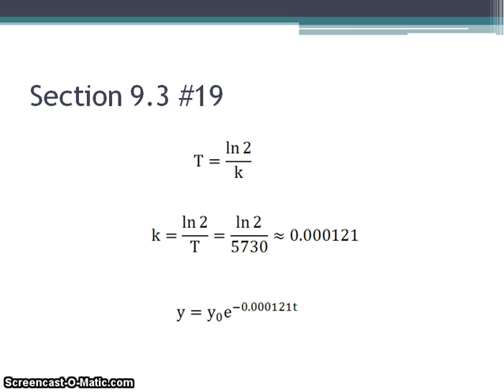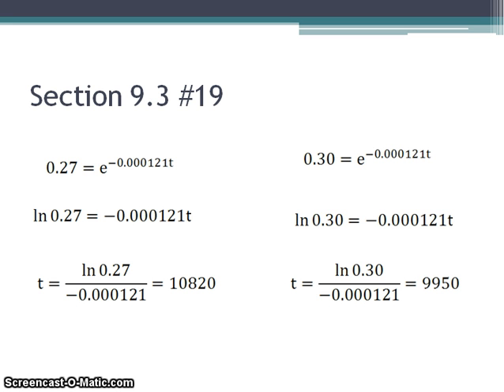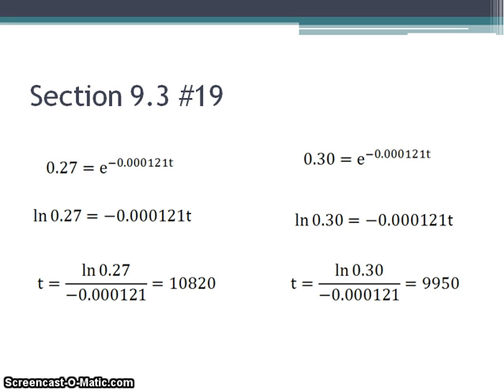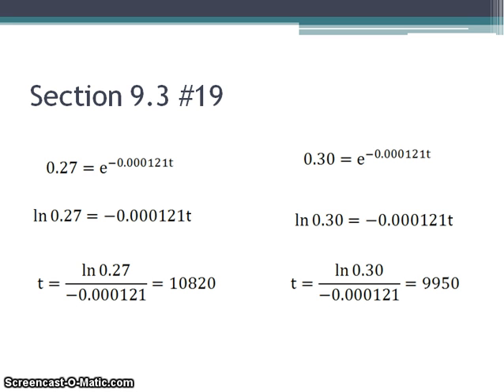9_3_19_Chrisitne_Park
9_3_19_Chrisitne_Park